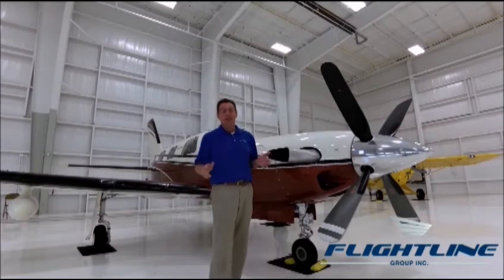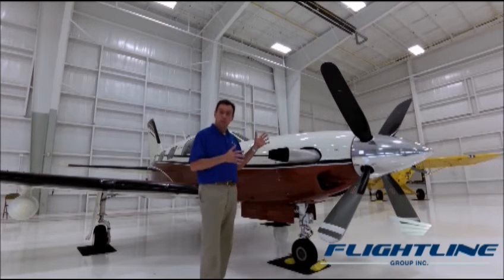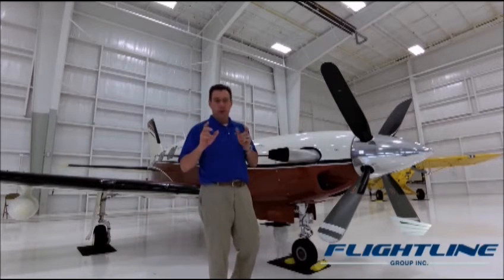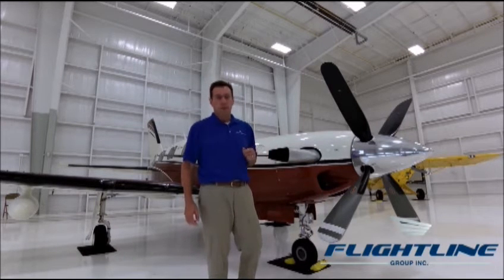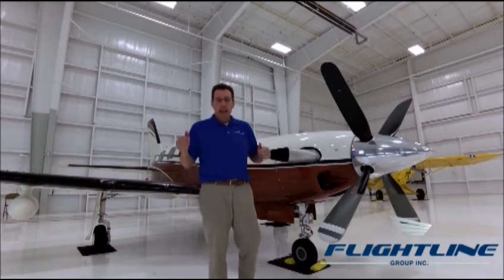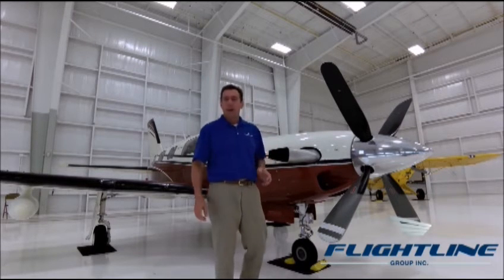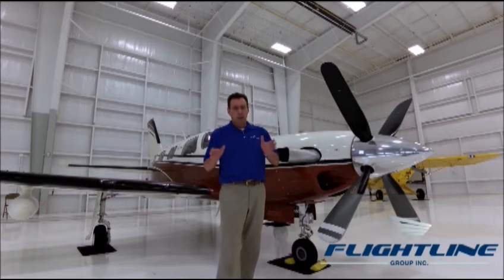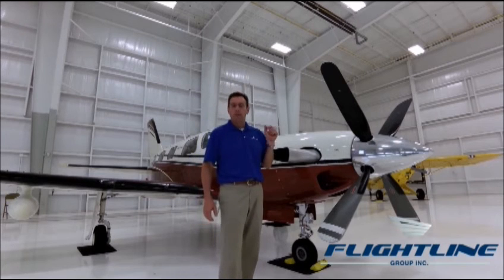SOLD! -- The Best-Priced G1000 Meridian Available!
The best-priced G1000-equipped Meridian available! Fresh hot section inspection by Dallas Airmotive. This Piper Service Center-maintained aircraft has been well cared for and represents a phenomenal value in the marketplace. Contact Flightline today to learn more!